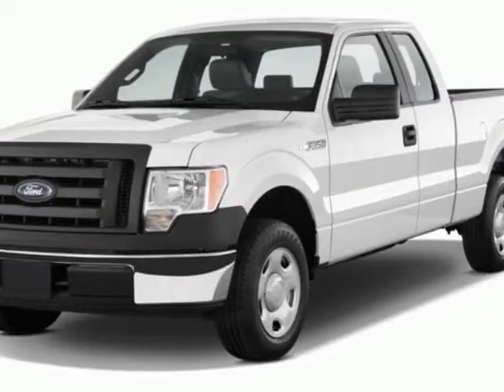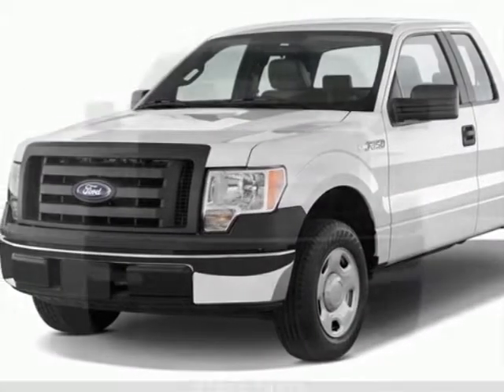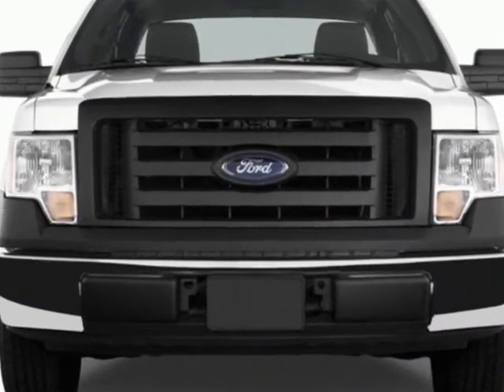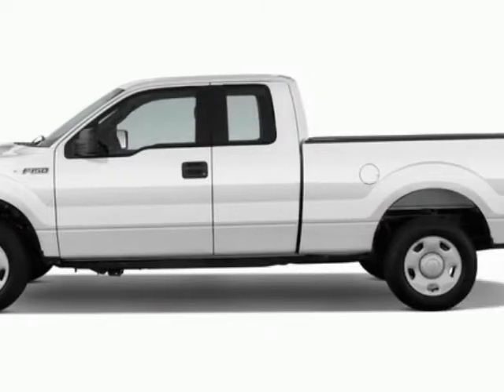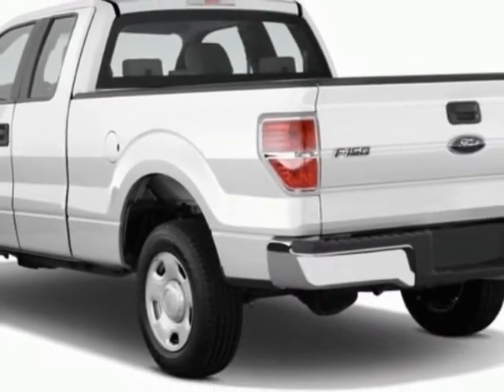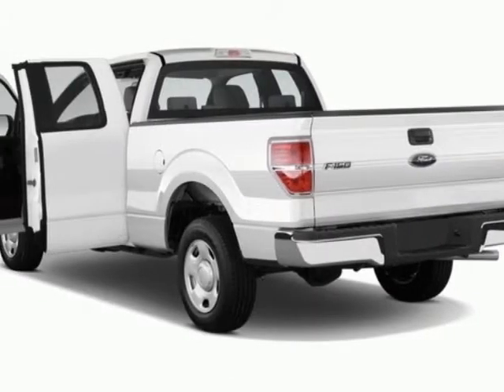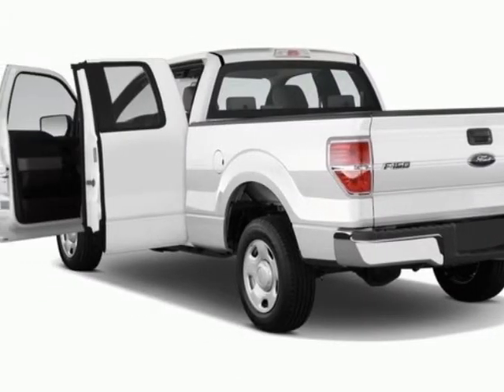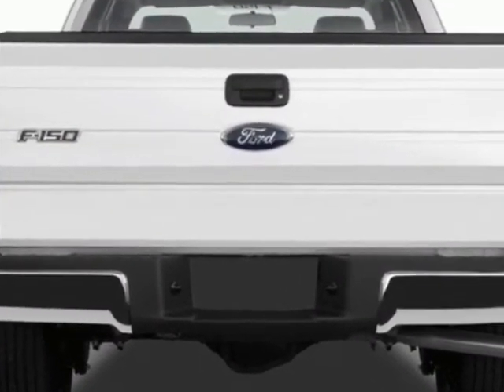2012 Ford F-150 4WD REG CAB 126 XL Truck - Nicholasville, KY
Wildcat Ford Lincoln, Nicholasville, KY - Ford F-150 4WD REG CAB 126 XL